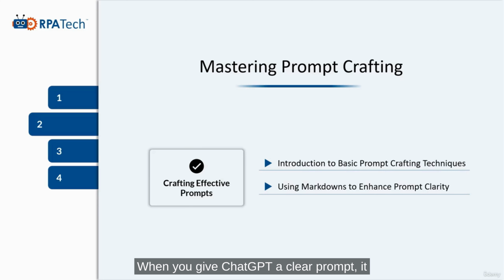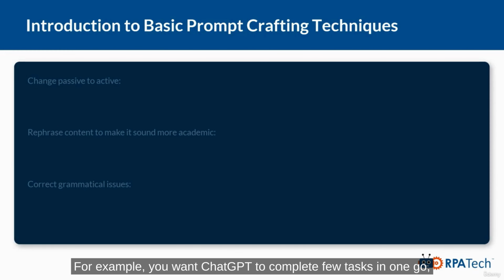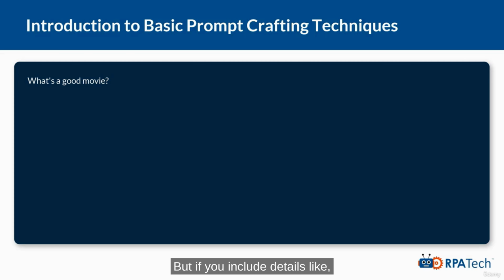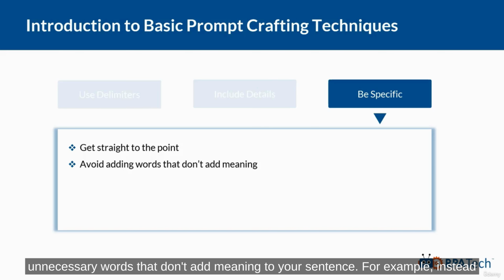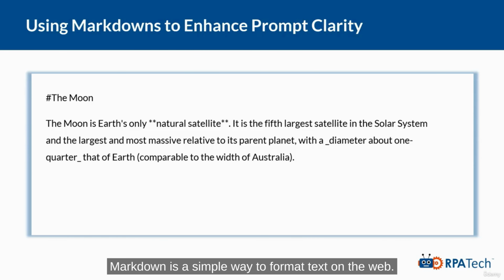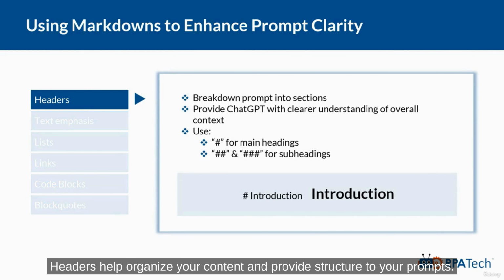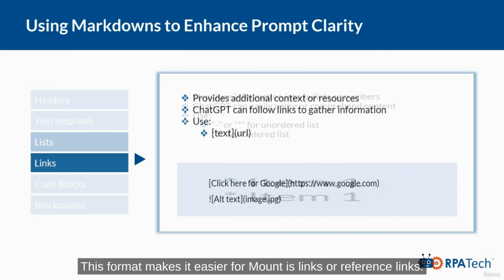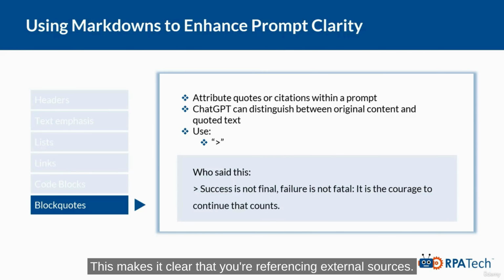Mastering Prompt Crafting: Essential Techniques & Markdown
👉 Enroll in the Prompt Engineering with ChatGPT Masterclass at offer price

Welcome to another Tutorial Tuesday!
In this tutorial, we dive into the core strategies for writing clear, effective prompts that generate highly relevant and accurate AI responses.

Chapters:
0:00 - Introduction to Prompt Crafting
0:42 - Basic Prompt Crafting Techniques (Delimiters, Details, Specificity)
4:33 - Using Markdown to Enhance Prompt Clarity
8:36 - Conclusion & Masterclass Details